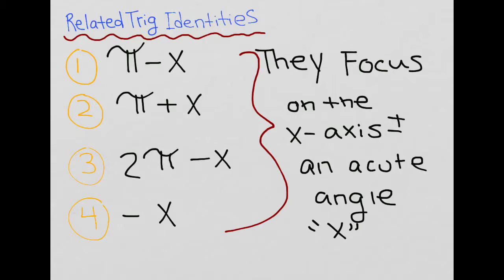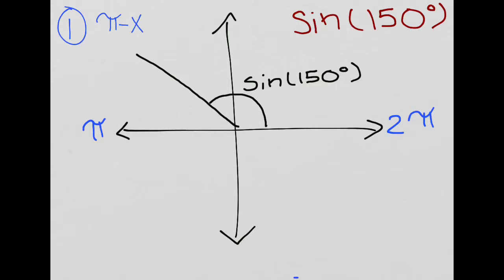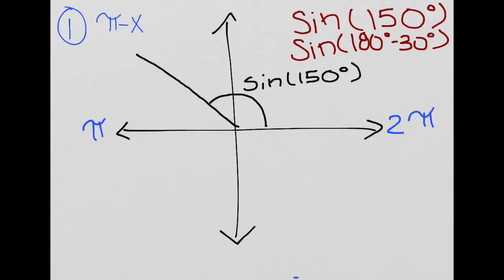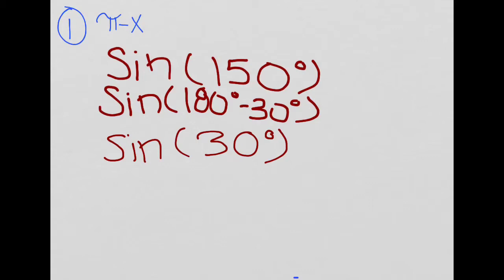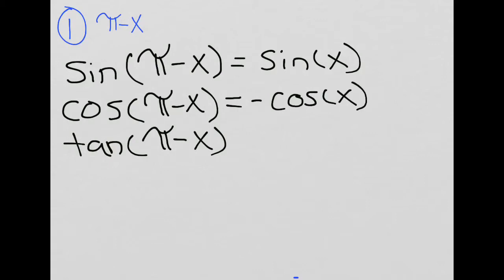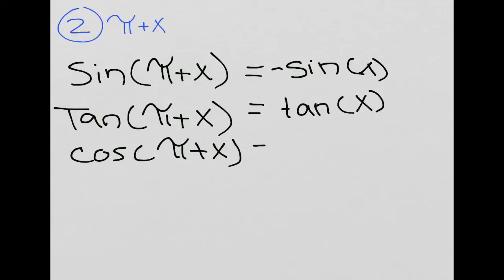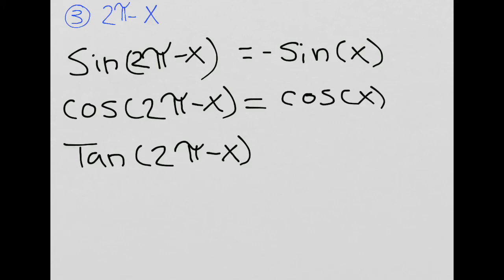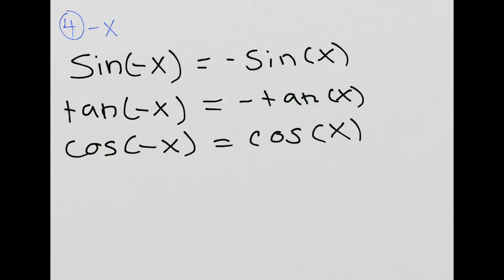How to use related Trig identities